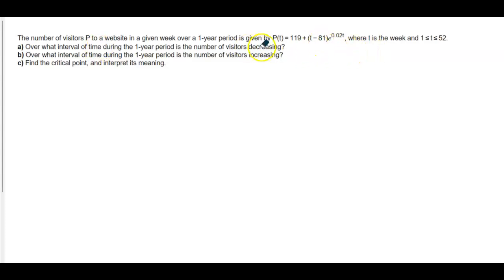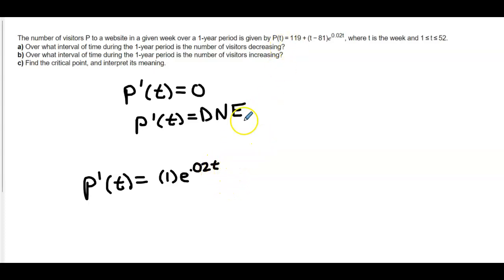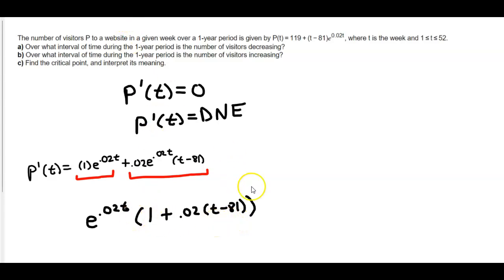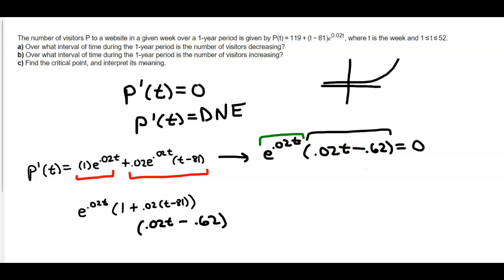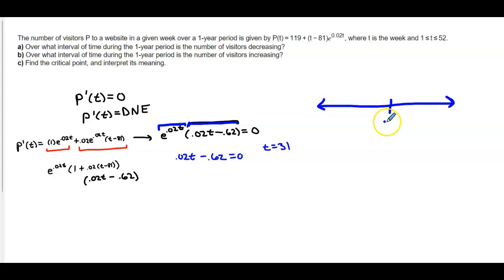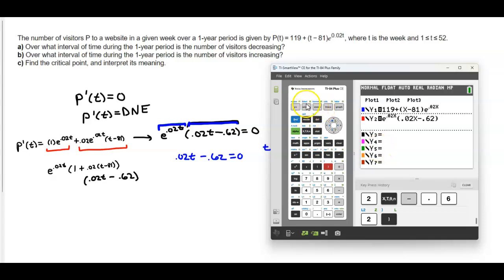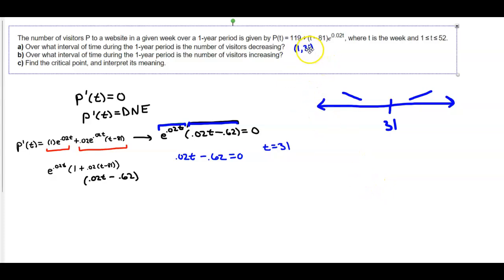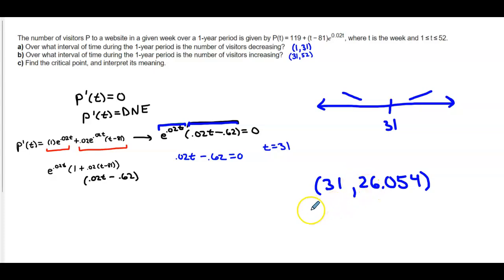3.2 example: function for # of visitors to a website